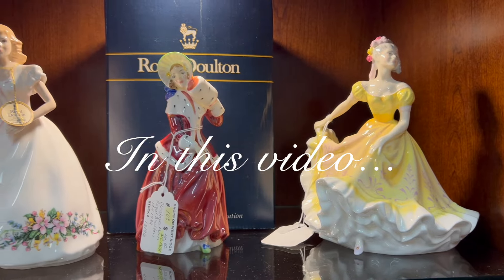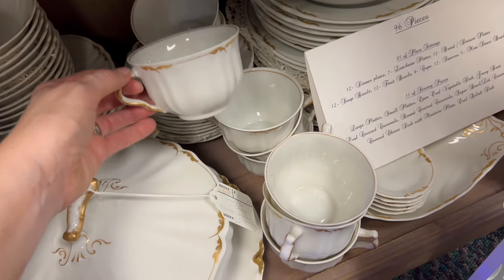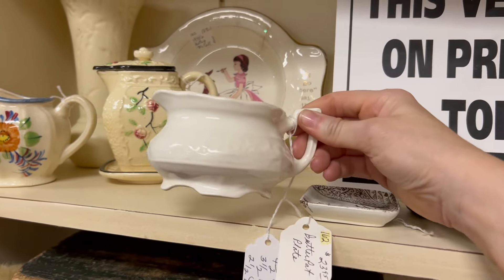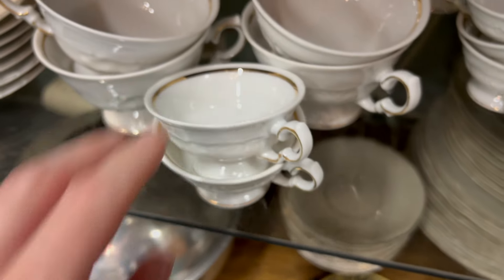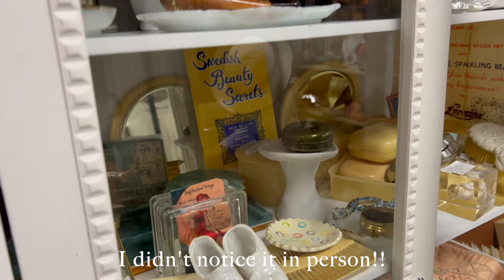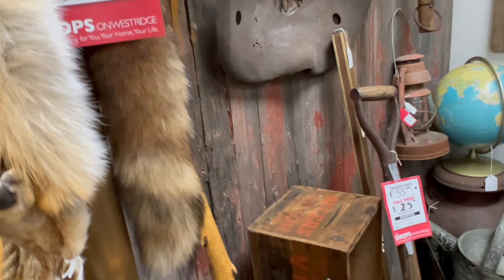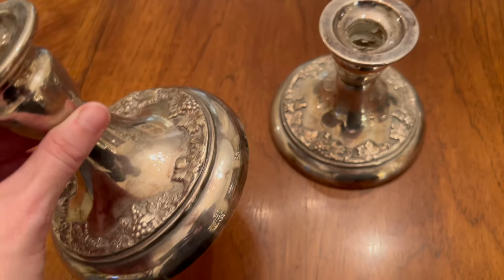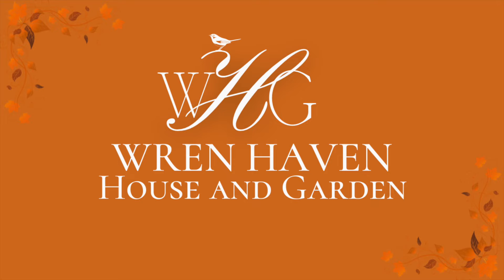🍁 THRIFT WITH ME For Unique and Beautiful Decor || Fall 2024 🍁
Taking you thrifting and finding some treasures to add to my Autumn Decor!
~Jenna B

(9/22/24  4,617)